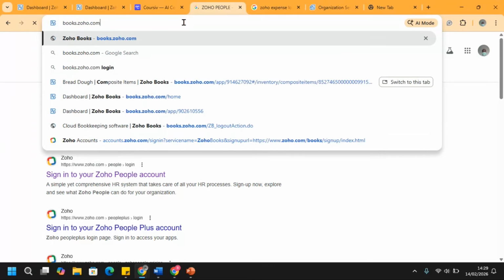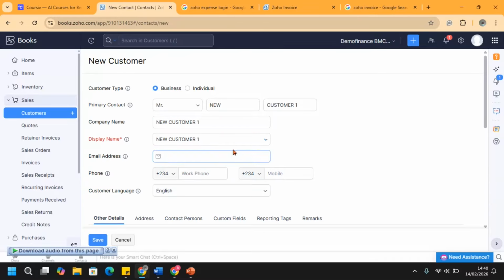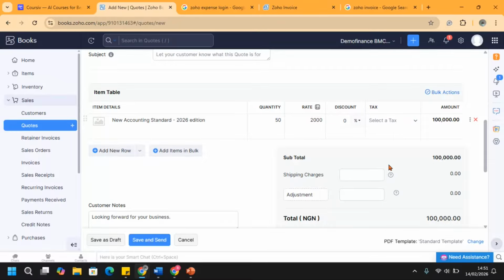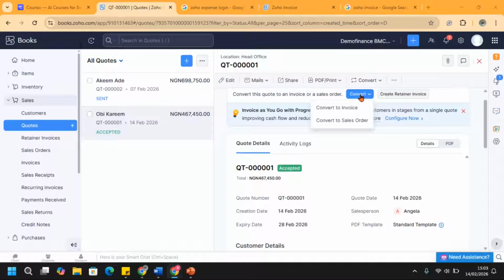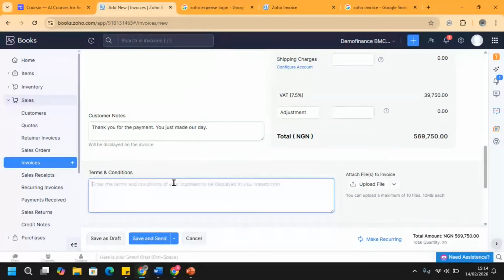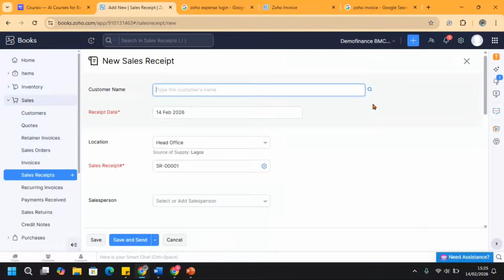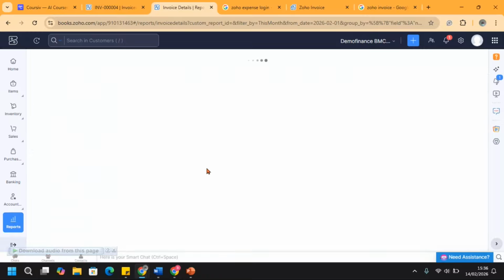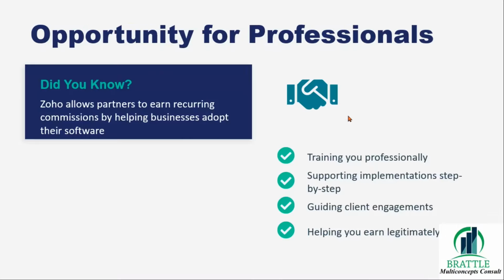Zoho Invoicing Tutorial 2026: Complete Invoicing Masterclass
COMPLETE ZOHO BOOKS INVOICING MASTERCLASS (FREE RECORDING)

Welcome to the full recording of our Zoho Books Invoicing Masterclass! In this comprehensive training, you'll learn how to set up and master professional invoicing for your business or clients using Zoho Books accounting software.

📚 WHAT YOU'LL LEARN:
✅ How to set up Zoho Books specifically for invoicing
✅ Creating professional invoices that get paid faster
✅ Tracking payments without spreadsheet chaos
✅ Avoiding costly invoicing mistakes
✅ Understanding Zoho Books partnership opportunities
✅ Professional implementation strategies for accountants

• Accountants & Bookkeepers
• Small Business Owners
• Accounting Students
• Finance Professionals
• Consultants offering business services
• Anyone wanting to learn cloud accounting software

💼 ABOUT BRATTLE MULTICONCEPTS CONSULT (BMC):
We are a professional consulting and training firm specializing in accounting systems, business processes, and digital transformation. We've supported over 500+ SMEs and Professionals in Nigeria and beyond with practical, business-focused training.

Join our Full Zoho Books Professional Training Program covering:
• Complete system setup
• Banking & reconciliation
• Expenses & inventory
• Financial reporting
• Client implementation strategies

📩 DM us "ZOHO TRAINING" for enrollment details

💬 Drop your questions in the COMMENTS - we read and respond to every one!

📍 Location:
Alimosho, Lagos, Nigeria